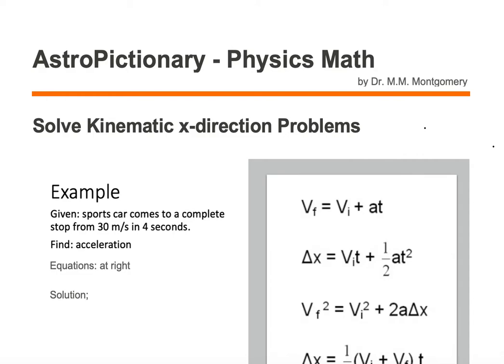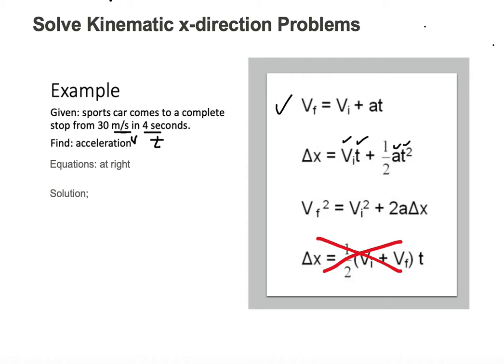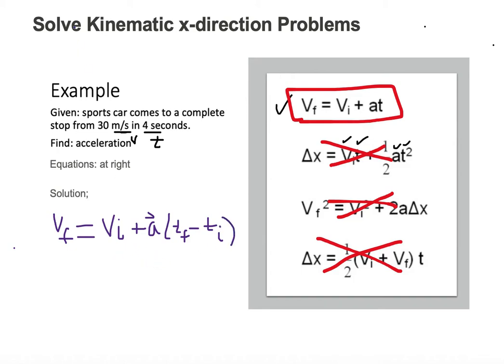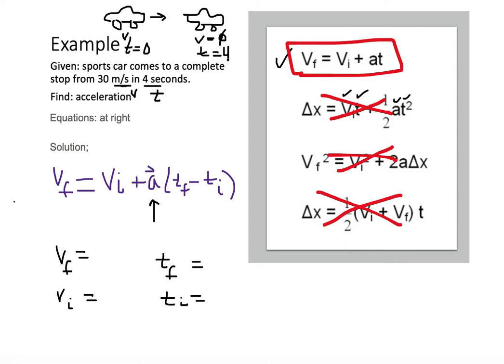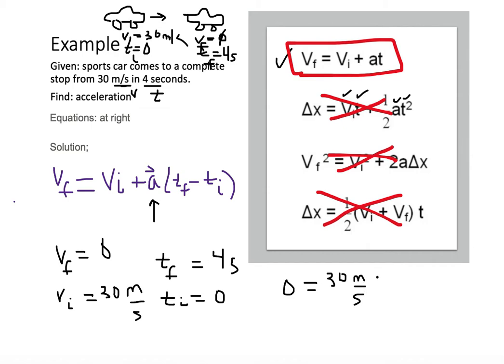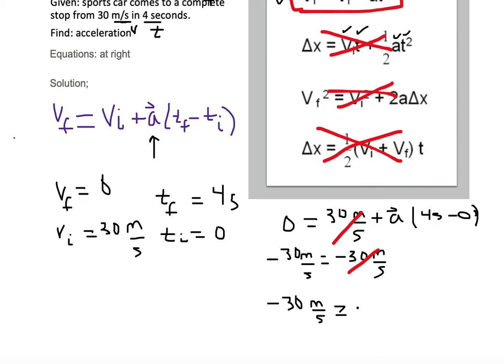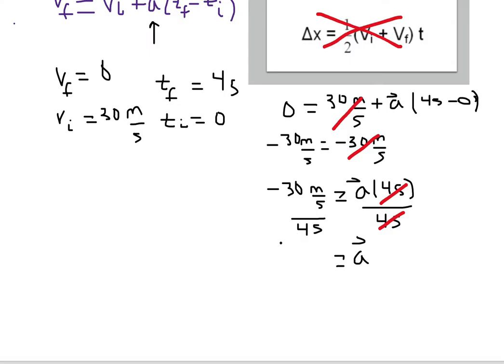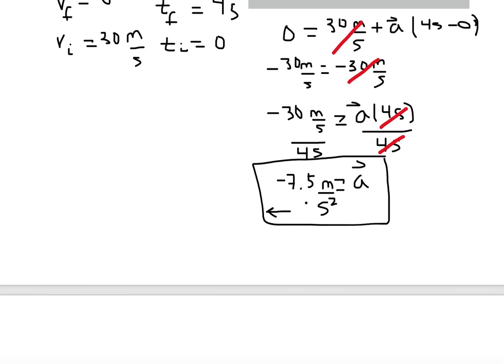Calculating Car Decelerating in +x direction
AstroPictionary Physics and Math

Problem Solving of Kinematic Problems in x-direction